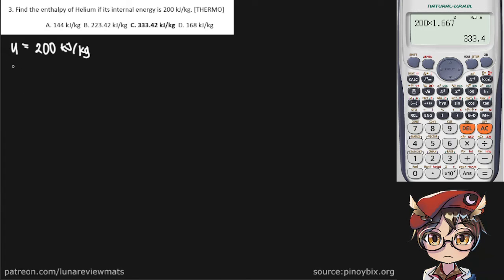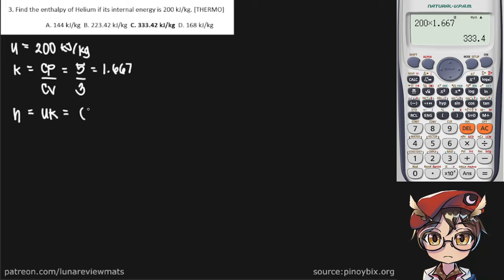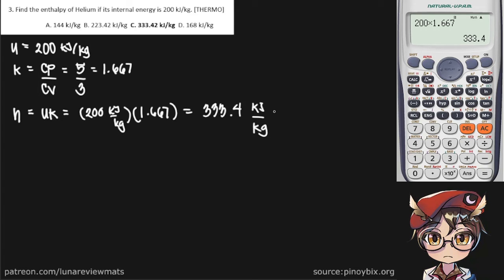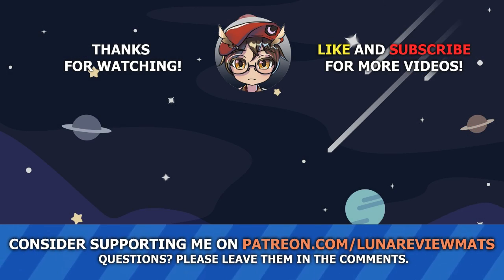Find the enthalpy of Helium if its internal energy is 200 kJ/kg.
Q: Find the enthalpy of Helium if its internal energy is 200 kJ/kg.
A: 333.42 kJ/kg